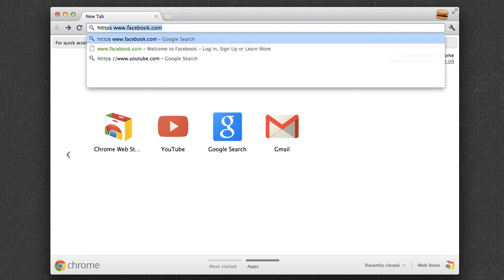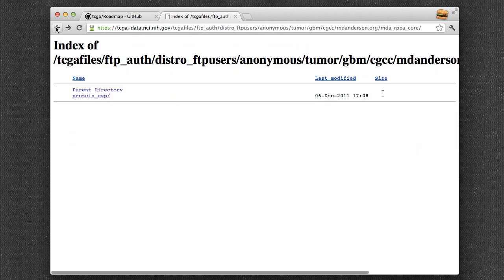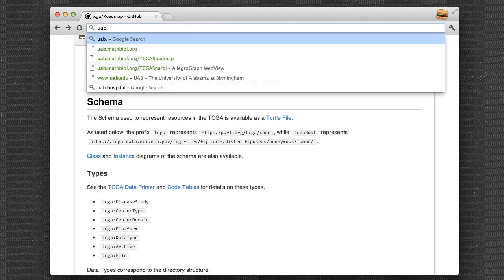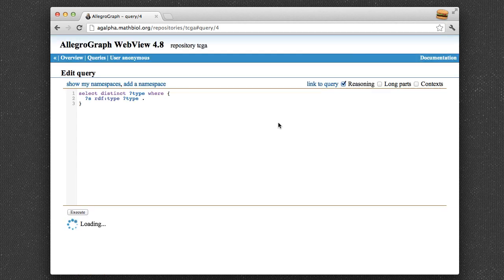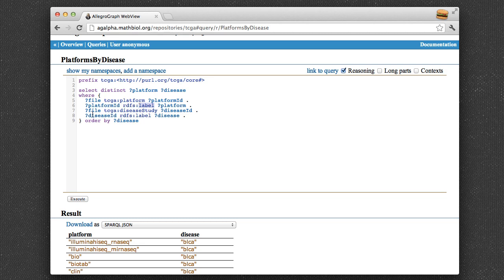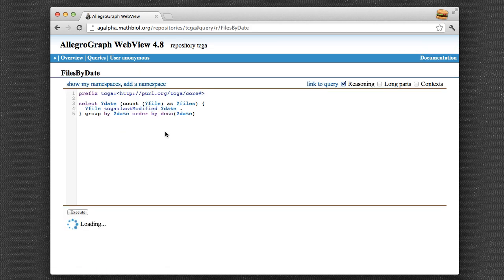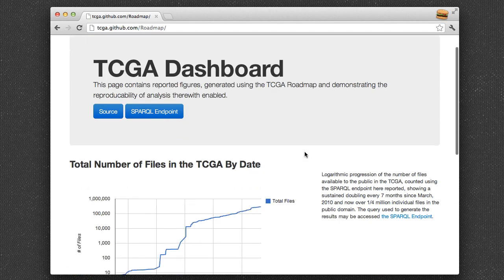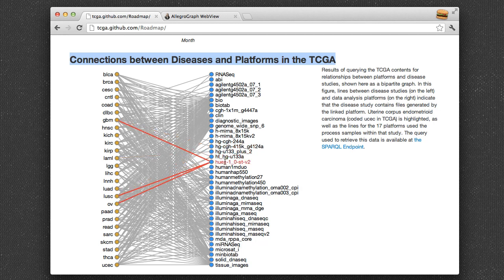TCGA Roadmap Tutorial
Video tutorial of the Cancer Genome Atlas linked data roadmap.